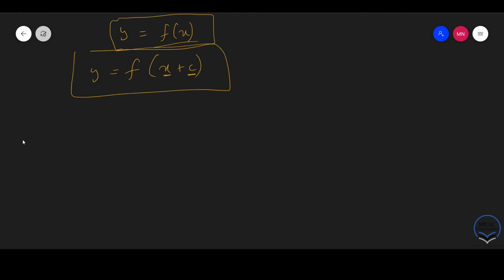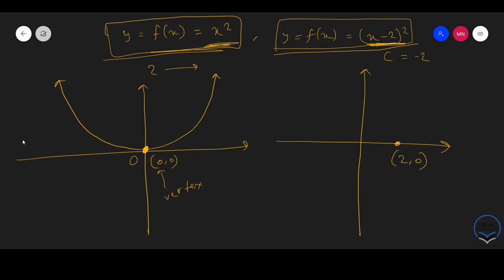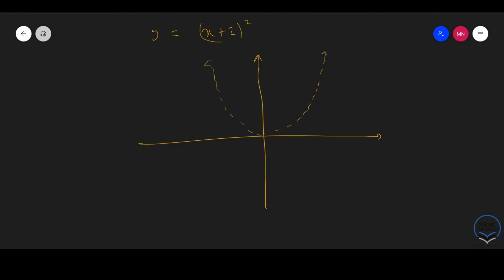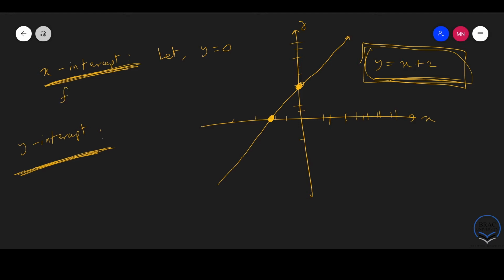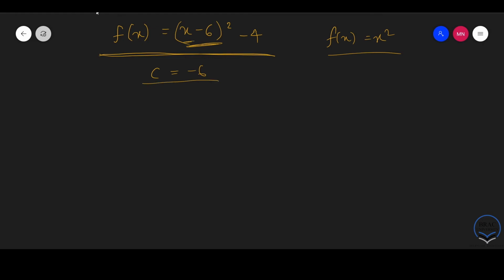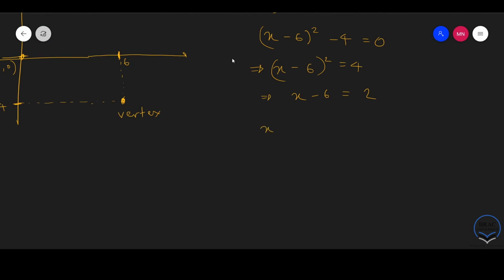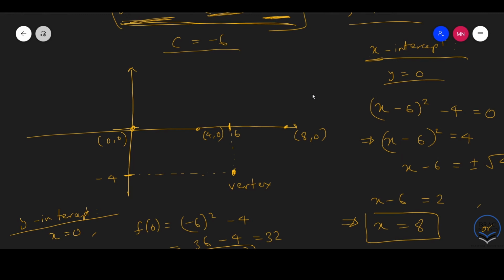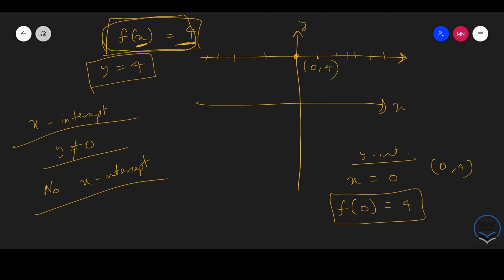MAT092/091 Lecture 2 Part 2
We look at how to graph various different functions and some graph transformations rules.